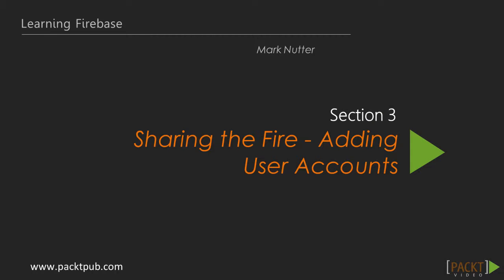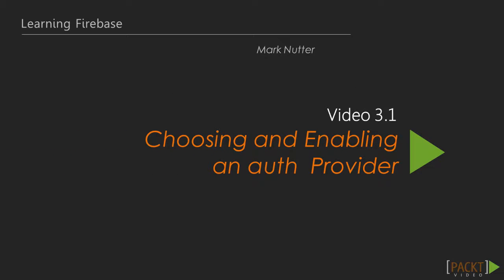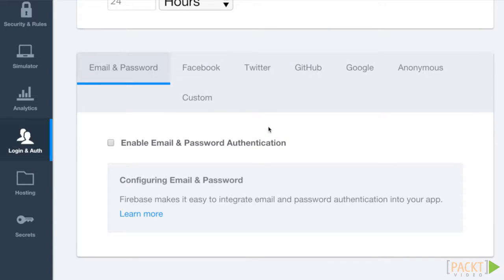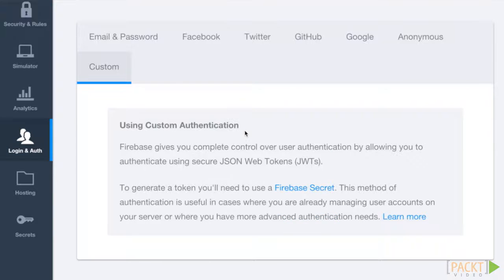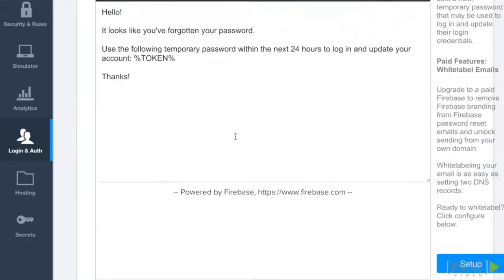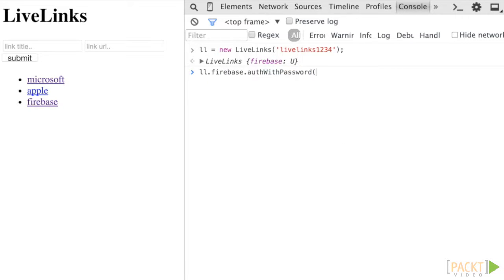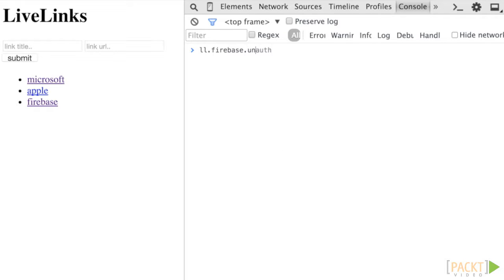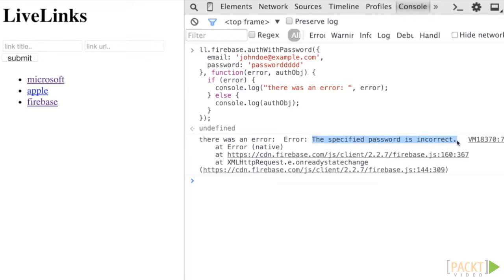Learning Firebase: Choosing and Enabling an auth Provider | packtpub.com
Users cannot sign up for accounts. Walk them through using auth API to enable accounts.
• Explore the auth options available and enable e-mail auth
• Use the Chrome console to demonstrate e-mail auth
• Use the Chrome console to demonstrate how to handle errors